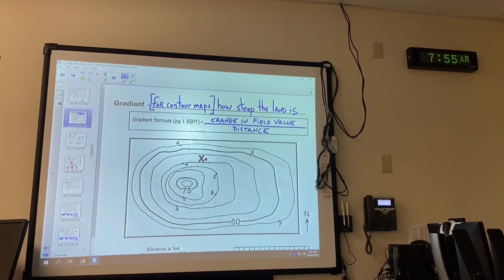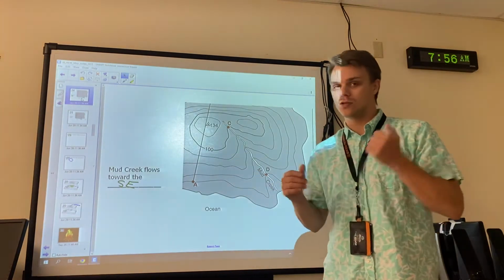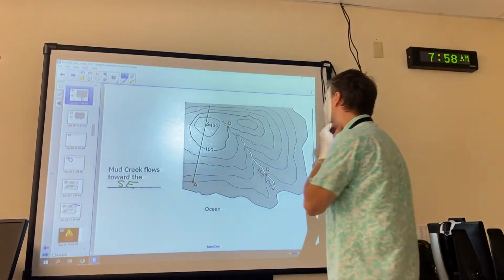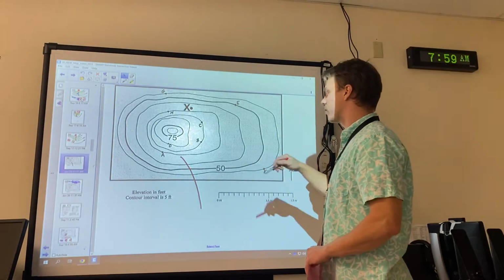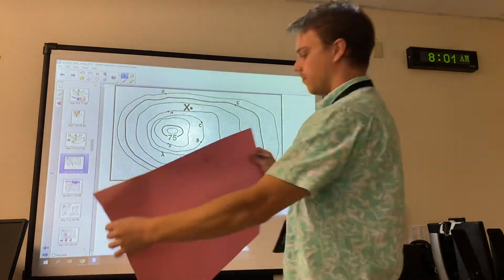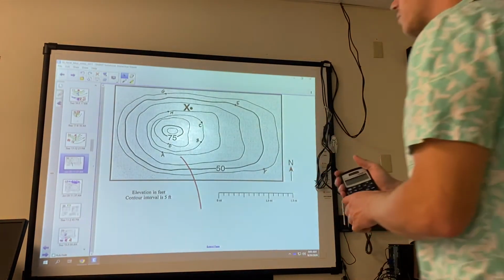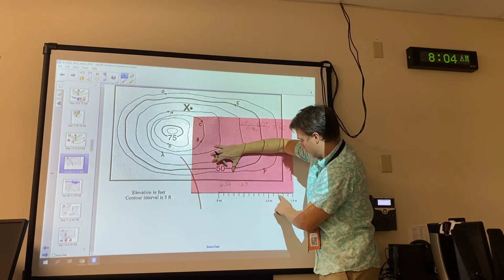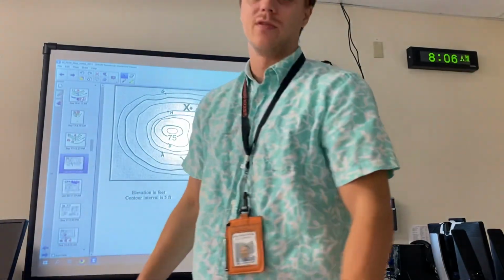How to calculate gradient